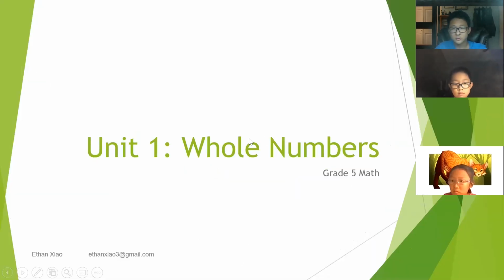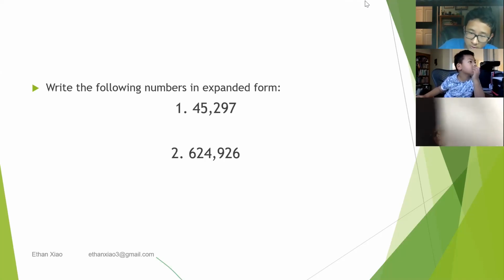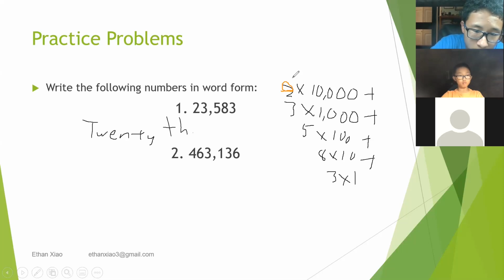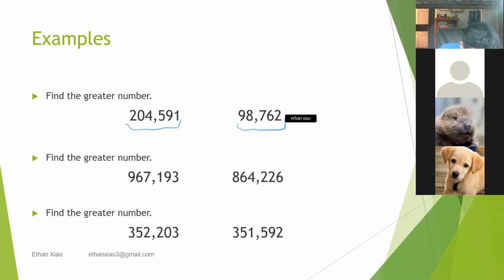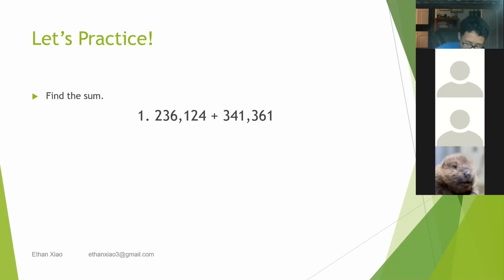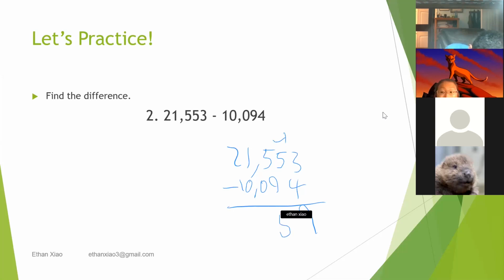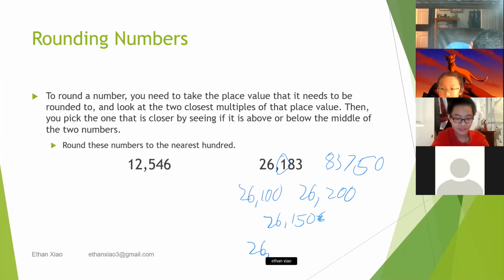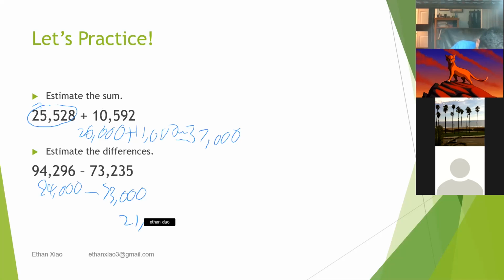Whole Numbers: 5th Grade Math 9/28/20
Alphademic Learning tutor Ethan Xiao teaches "Whole Numbers" in his 1st 5th Grade Math class.